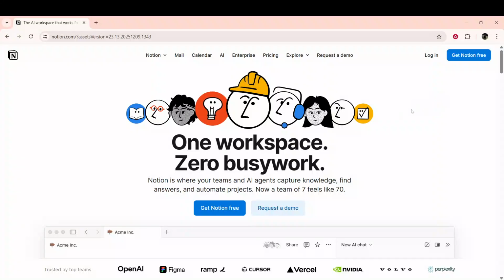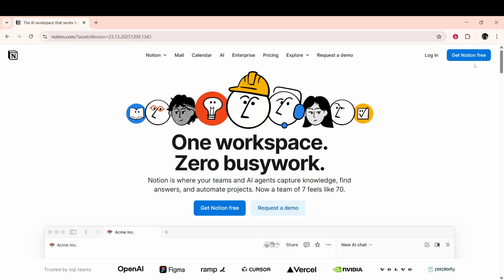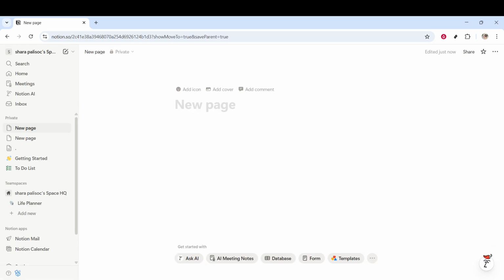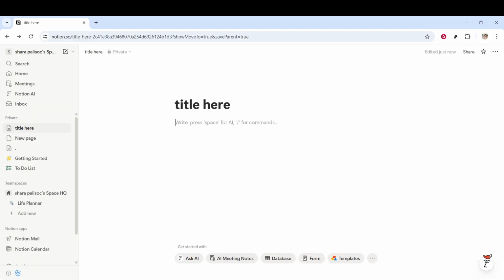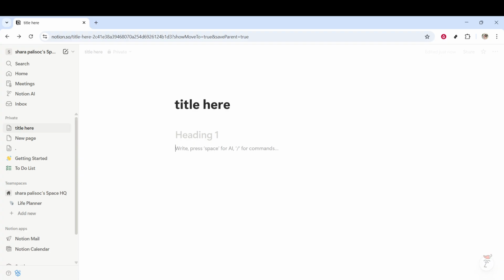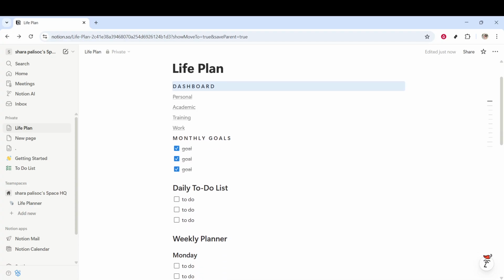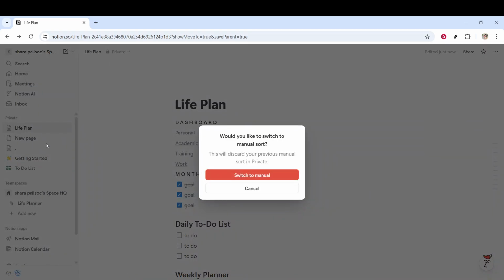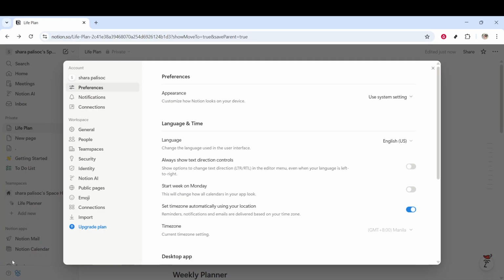How To Get Started In Notion Without Losing Your Mind (Updated 2025)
In this video, we discuss how to tackle notion for beginners without feeling overwhelmed. We share strategies to overcome notion overwhelm by building a simple notion start page that prioritizes function over complexity.

00:00 Intro
00:08 Creating Account
00:30 First Page Setup
00:43 Browsing Templates
00:56 Understanding Blocks
01:19 Moving Content
01:36 Sidebar Organization
01:49 Sharing & Settings